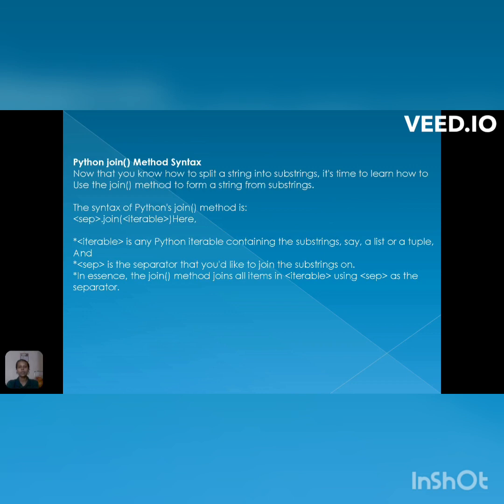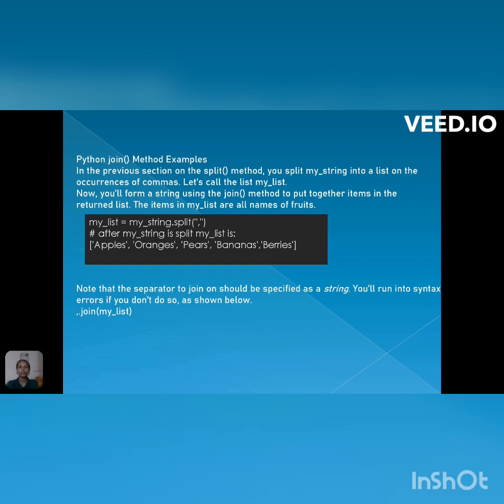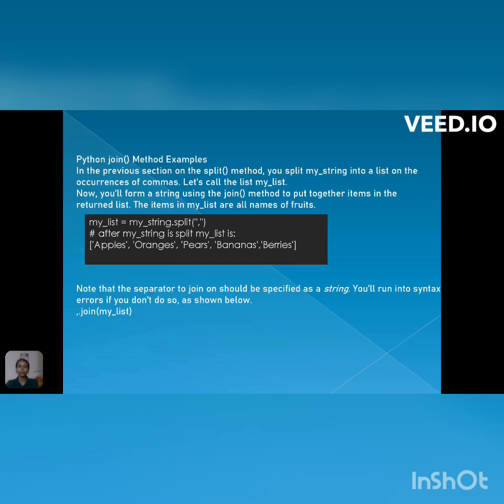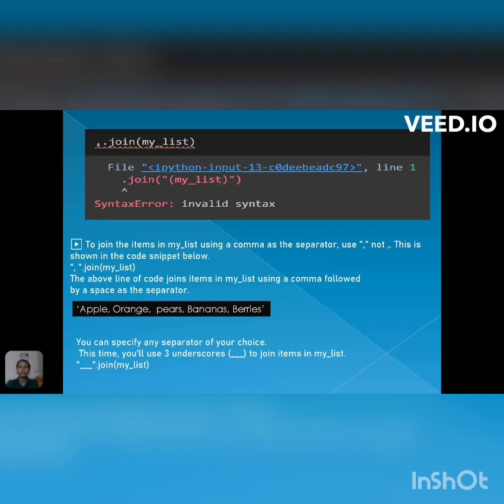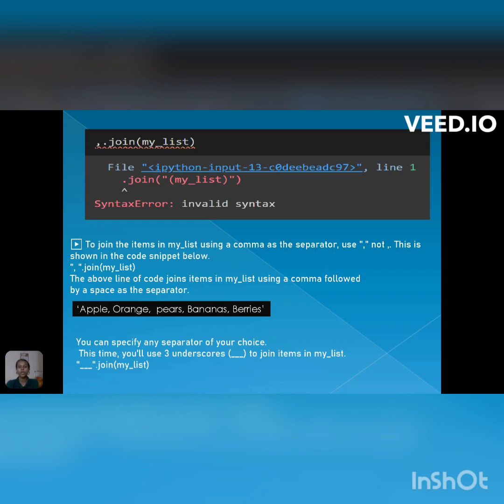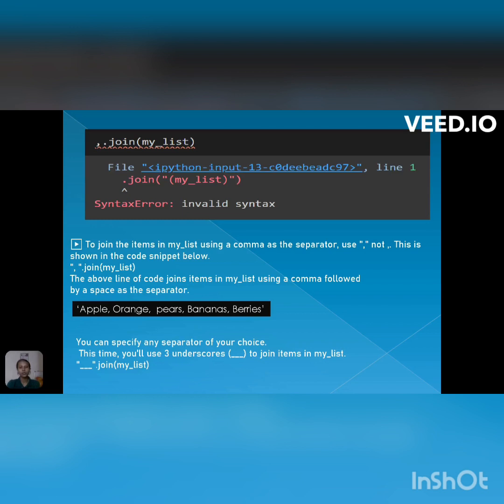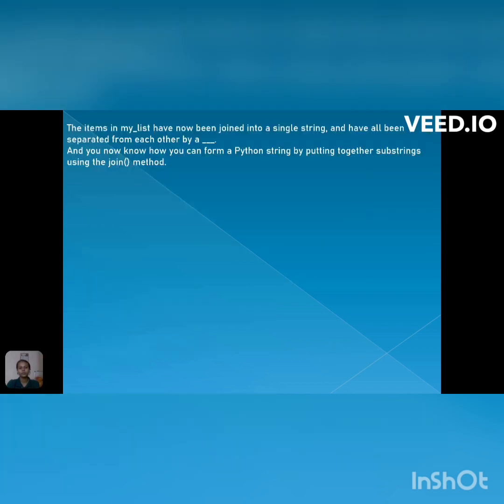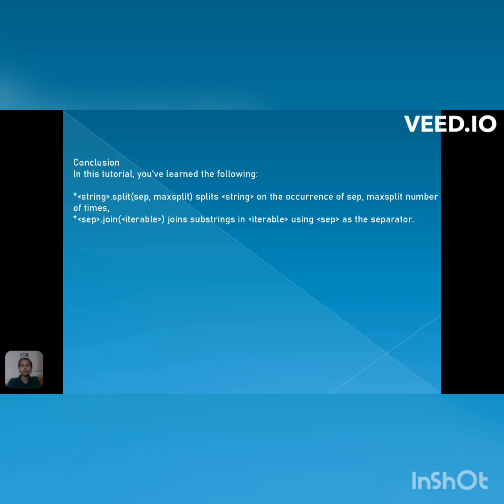INDIAN KNOWLEDGE SYSTEM#